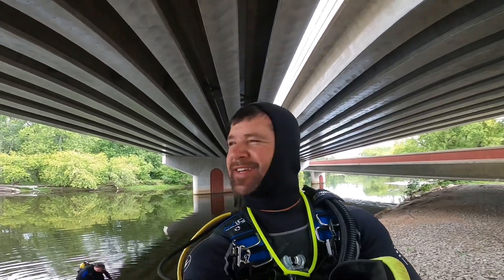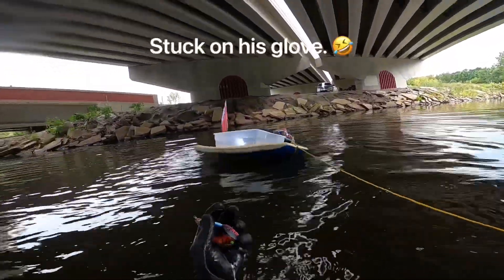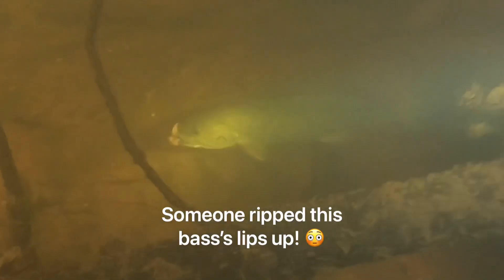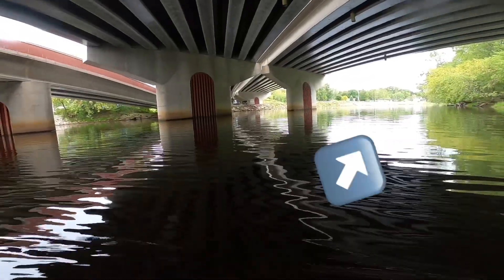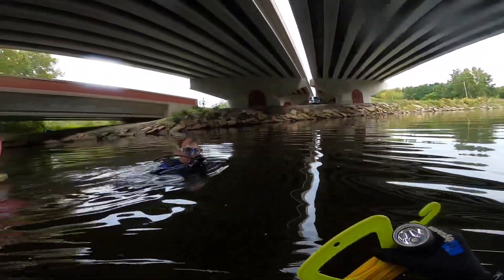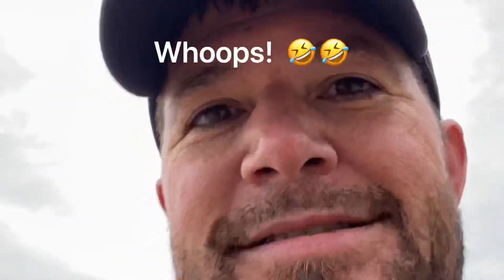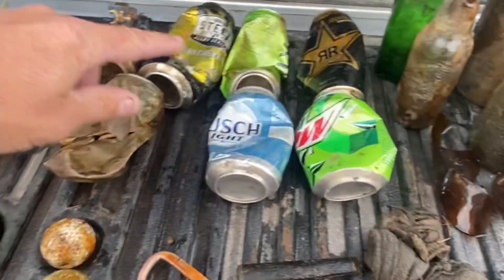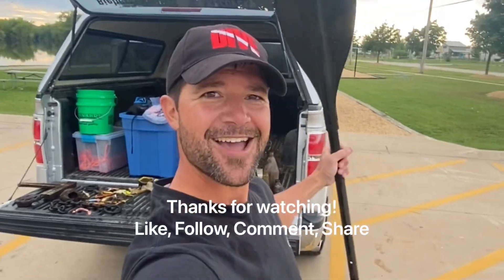Oconto River Cleanup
My buddy Kyle Matz and I wanted to do some more cleanup in the Oconto River.

GoPro 8 footage: Ed the Diver
Editing: Ed the Diver
Program used for editing: Splice

for merchandise and more info.